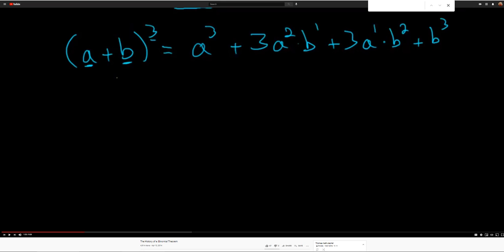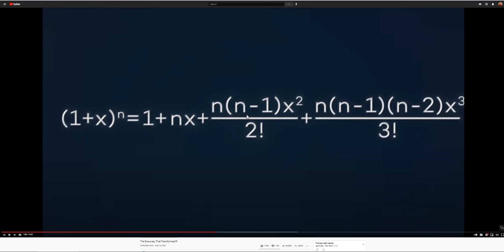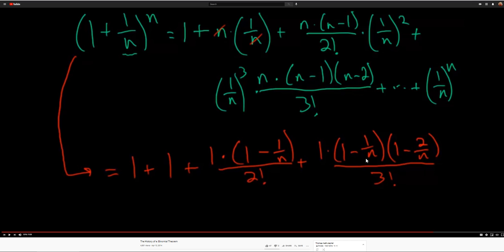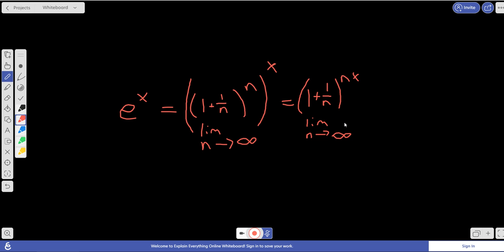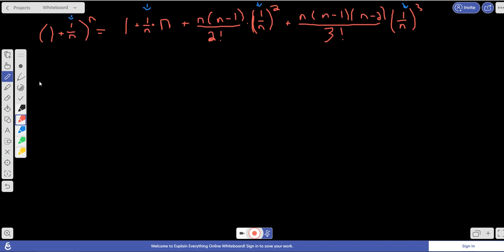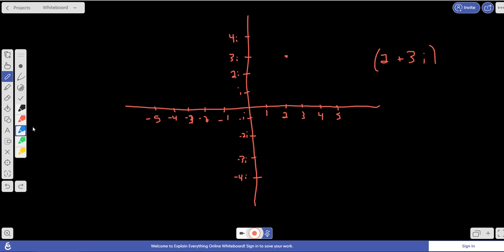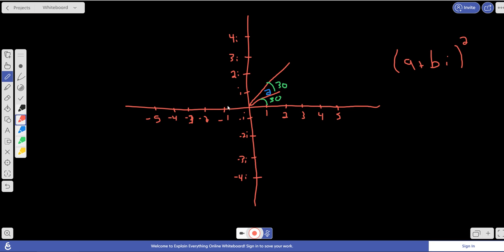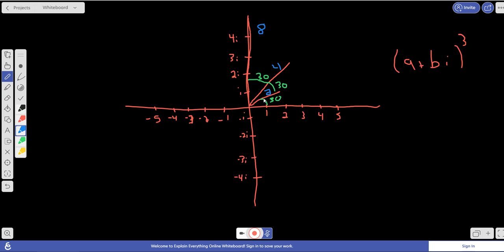Understanding e to the Pi * i (Part 1): What exactly is e?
The purpose of this video is to provide some background on the origin of e, how it is calculated, and how e is raised to a power in this binomial.  This is mainly for background purposes to explore e to the pi * i.  I also review complex numbers in preparation for future videos.